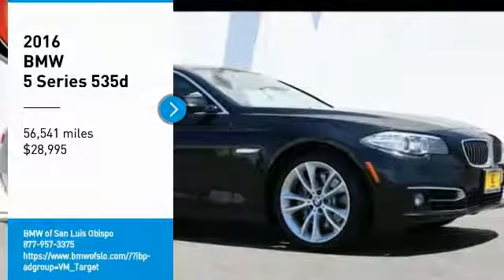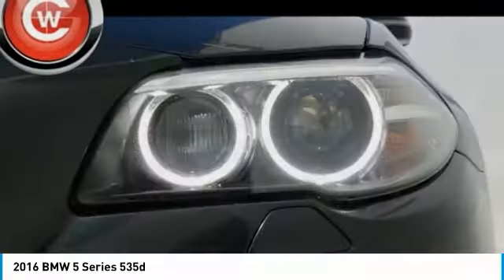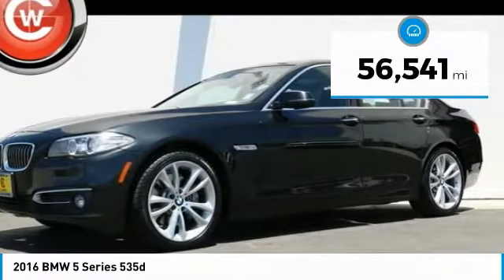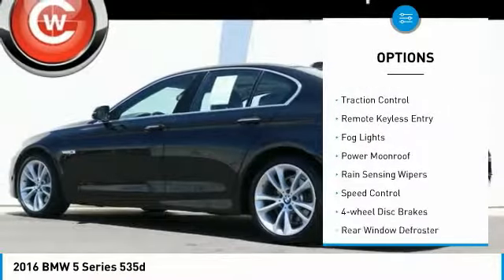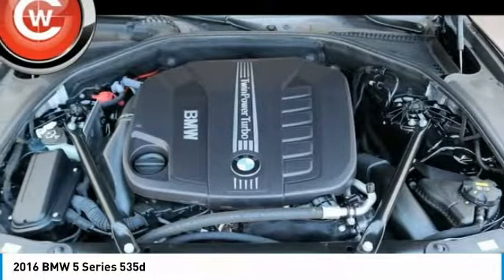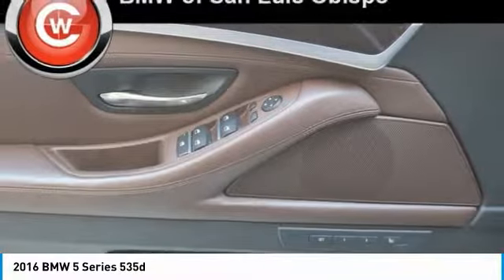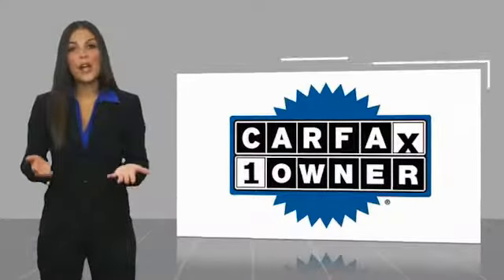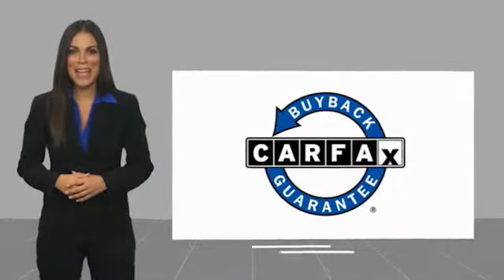2016 BMW 5 Series 2016 BMW 5 Series 535d FOR SALE in San Luis Obispo, CA U5729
2016 BMW 5 Series 535d

Black Sapphire Metallic 2016 BMW 5 Series 535d PREVIOUSLY ENJOYED! RWD 8-Speed Automatic 3.0L I6 DOHC 24V Mocha Nappa w/Black Dashboard w/Nappa Leather Upholstery, Active Front Seats, Anthracite Wood Trim, Cold Weather Package, Comfort Access Keyless Entry, Dark Wood Trim, Driver Assistance Package, Front Ventilated Seats, Head-Up Display, Heated Front Seats, Heated Rear Seats, Heated Steering Wheel, Instrument Cluster w/Extended Contents, Luxury Line, Luxury Line (7S2), Luxury Seating Package, Multi-Contour Seats, Navigation System, Park Distance Control, Premium Package, Rear-View Camera, Retractable Headlight Washers, Satellite Radio, Soft-Close Automatic Doors, Wheels: 19  x 8.5  V-Spoke Light Alloy (Style 366), Without Lines Designation Outside.   We Develop Outstanding Relationships Where Everybody Wins --- In developing our founding commitment ( The CardinaleWay ), we selected key words that are as meaningful to you as they are to our mission. One of those is relationship. With every introduction, we are looking, not for a single transaction, but to develop a relationship with our customers...not just a good relationship, but an outstanding relationship that will outlast your car. Another key element is that everybody wins. In a time when most people believe winners create losers, we endeavor to satisfy everybody involved. It means knowing our product well and our customer even better. It means listening and caring and understanding that people buy their second-most expensive item from people they trust. Recent Arrival! 26/38 City/Highway MPG  Awards:     JD Power Vehicle Dependability Study   Reviews:     Superb engines with impressive fuel economy in most forms; high-quality interior that s packed with high-tech features; comfortable and composed ride. Source: Edmunds     Powerful and fuel-efficient engines; engaging handling; upscale interior; hatchback-style utility. Source: Edmunds     Long list of standard features; richly trimmed interior; seductive coupelike appearance. Source: Edmunds  Vehicle price and availability are subject to change without notice.